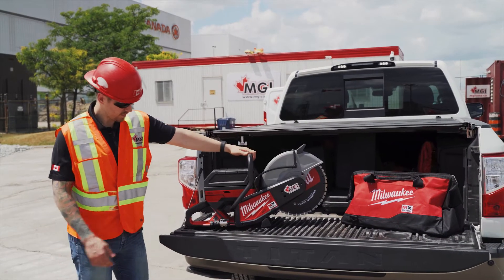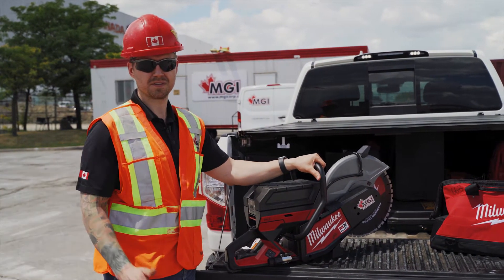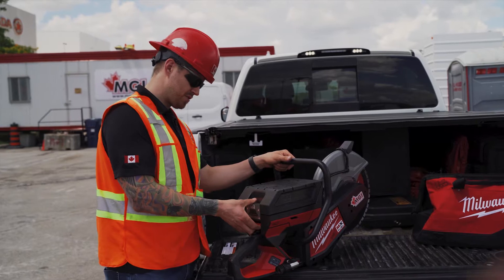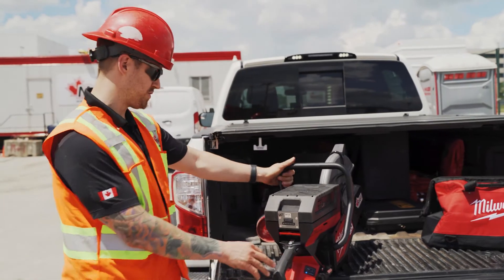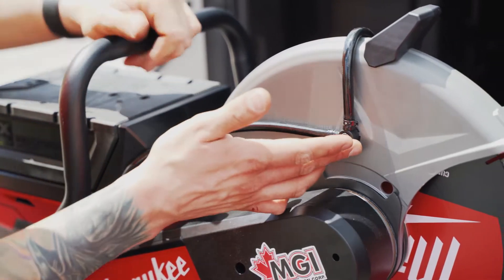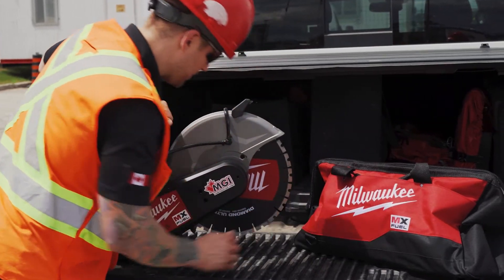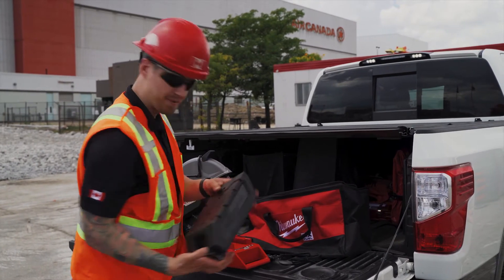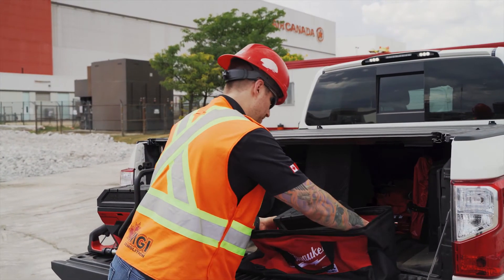Milwaukee MXF314 1XC MX Fuel 14" Cut Off Saw | MGI Construction Corp.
Lithium-ion, MX fuel, 14” blade diameter, ONE-KEY compatible. Let’s check this out.